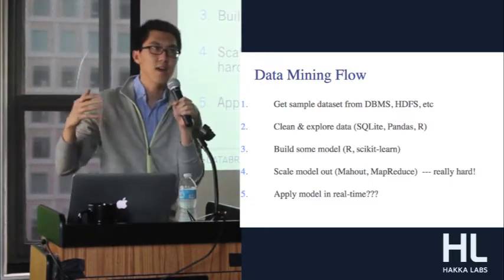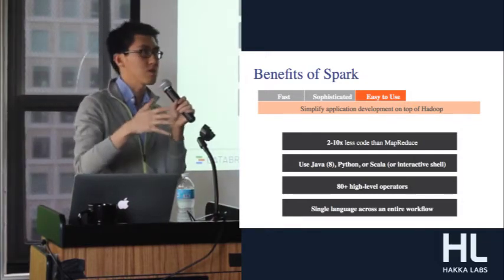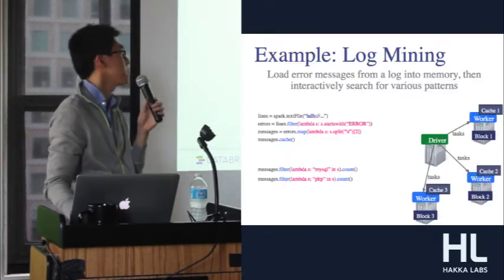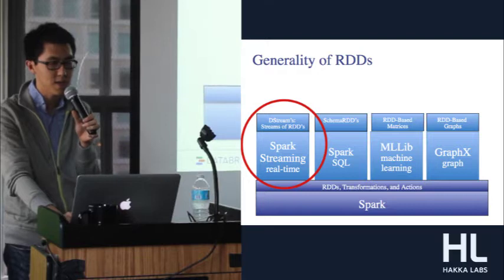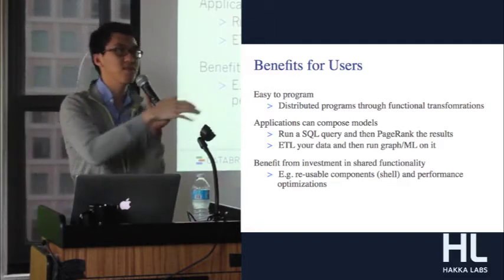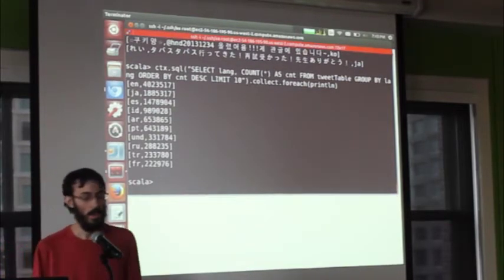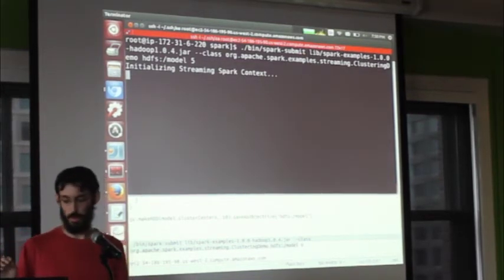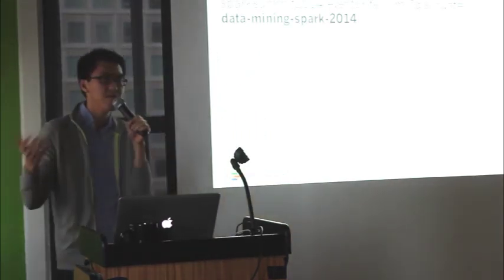Mining Big Data with Apache Spark - Reynold Xin and Aaron Davidson of Databricks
Mining Big Data can be an incredibly frustrating experience due to its inherent complexity and a lack of tools. Reynold Xin and Aaron Davidson are Committers and PMC Members for Apache Spark and use the framework to mine big data at Databricks. In this presentation and interactive demo, you'll learn about data mining workflows, the architecture and benefits of Spark, as well as practical use cases for the framework.

This talk was given at the SF Data Mining Meetup group hosted by Trulia in San Francisco.